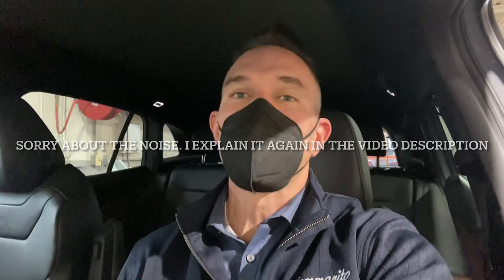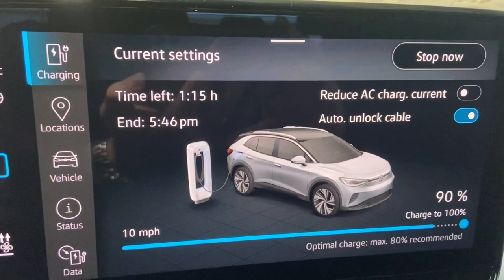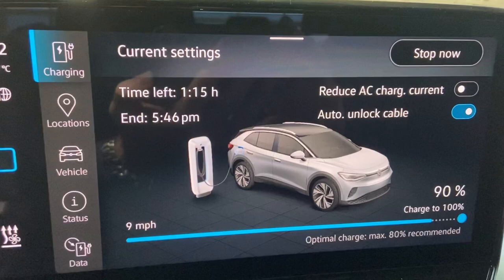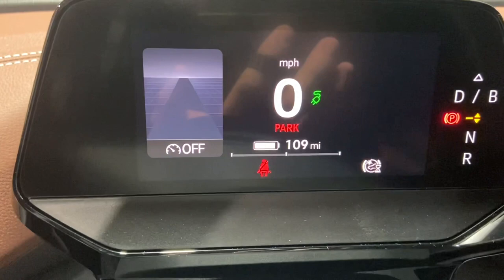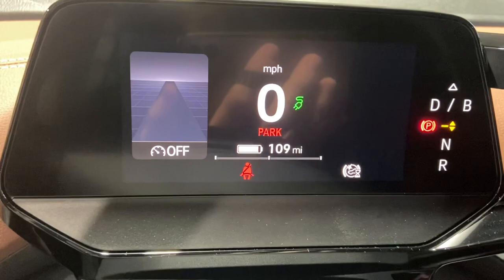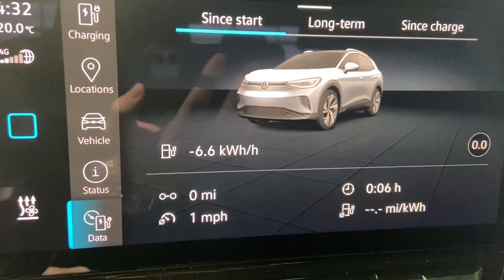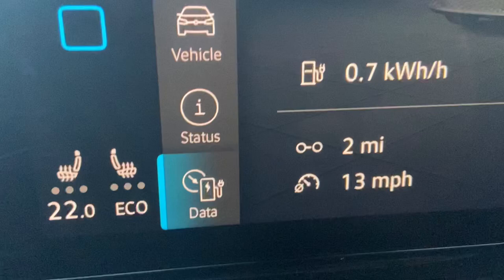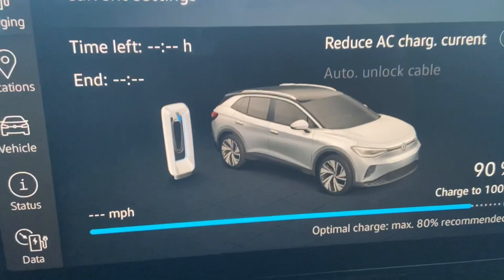ID.4 Learns the way you drive so it can predict the range.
Brandon Hamberg with Bommarito VW in Hazelwood explains how and why you might have crazy high range or low range when charged at the normal full amount.  What happens is that the car is using your usage to predict your range reliably.  You as the individual driver of each individual ID.4.  So when they come from the factory, some of them will have only been rolled slowly onto a truck from off of a container.  Slow and efficient.  So the range when fully charged will say 360 miles or there about plus or minus 30 miles.  But when you take it out and drive it around it gets more realistic according to how you will be driving.  So if it was taken off of the manufacturers floor and was driven as fast as possible with a car full of gorillas for extra weight, it would get very low predicted range.  Or if it sat idle and you used the heater and the ac and just sat in one place, it will also show that you have very limited range because you are using power while not even moving.  The software of this vehicle is amazing, and it works to give you the most realistic picture of what you can expect your range to be based off of how you drive your ID.4. I hope this helps, if not call me